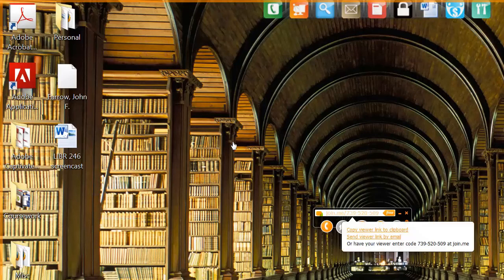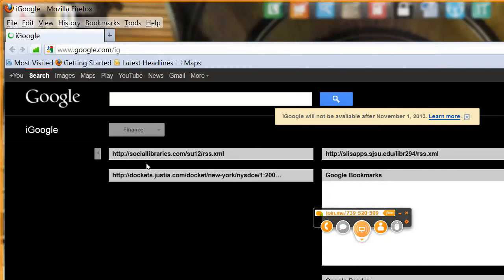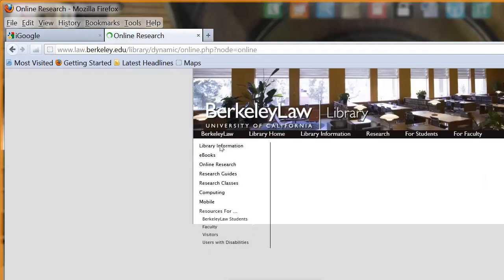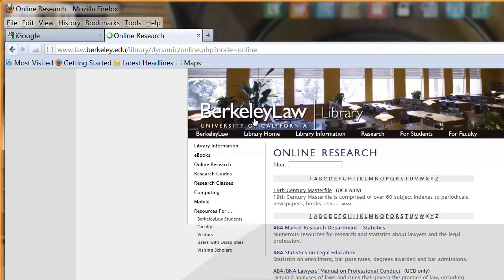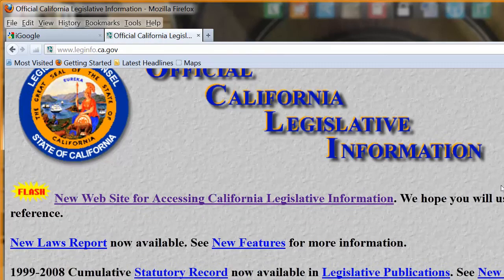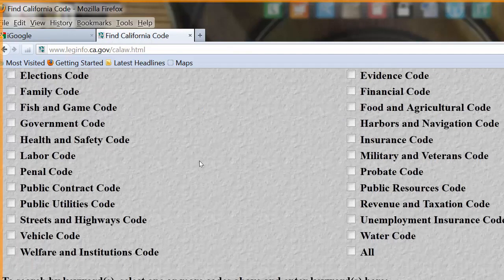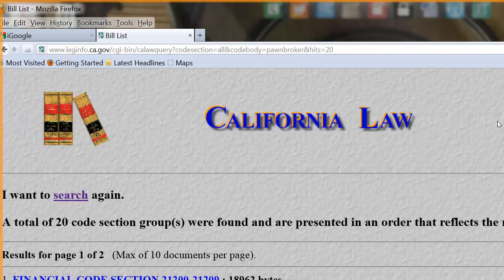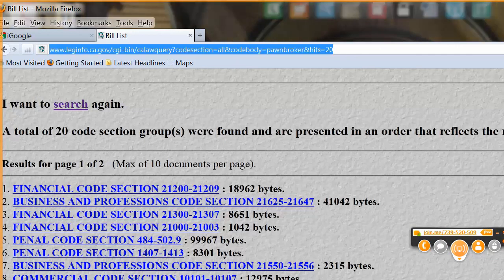Screencast tutorial for join.me